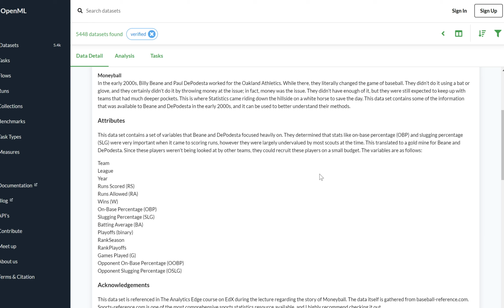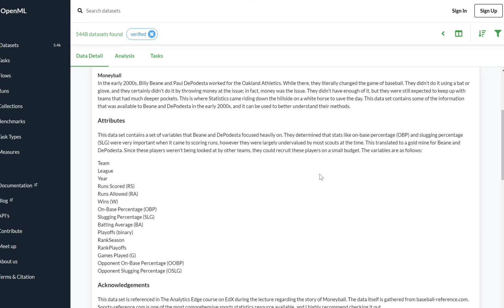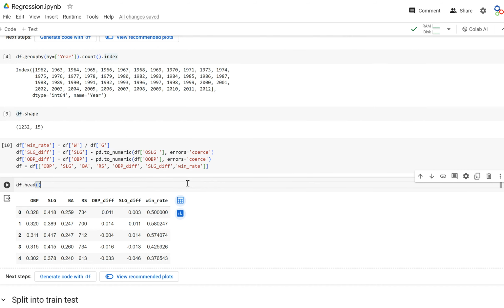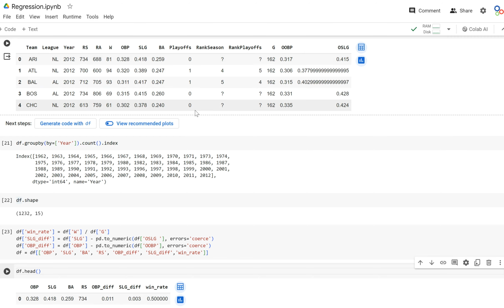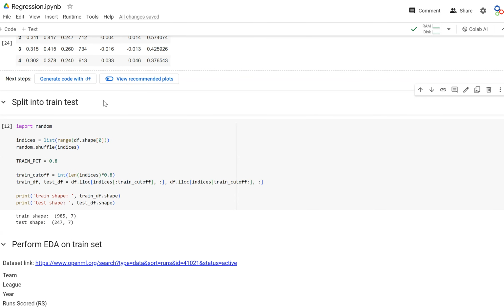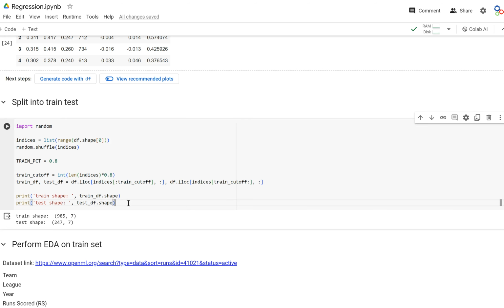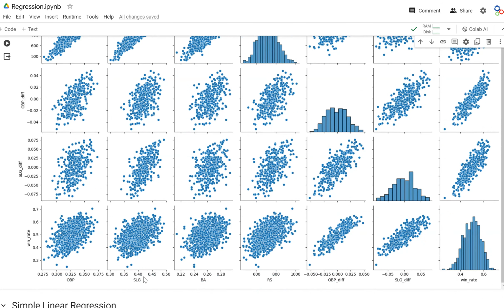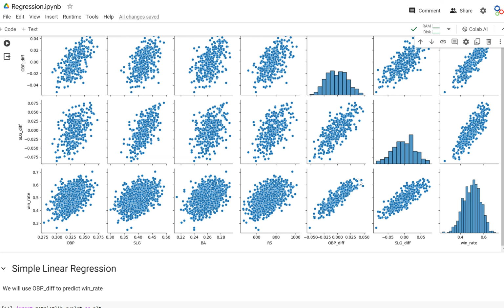Exploring Our Dataset | Machine Learning | TensorTeach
We explore the dataset, to which we will fit our regression model.